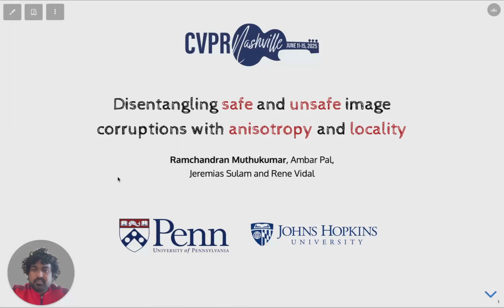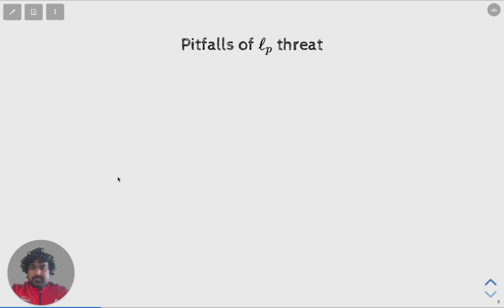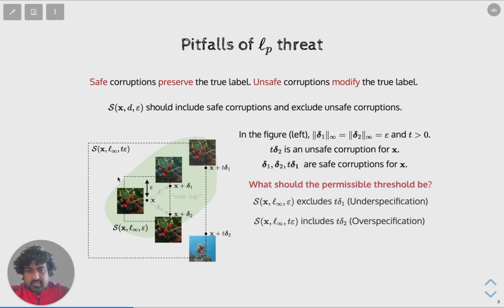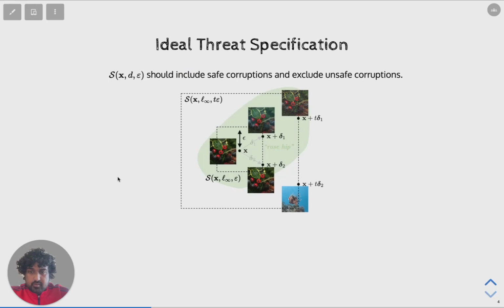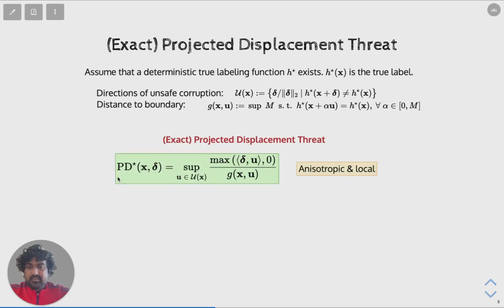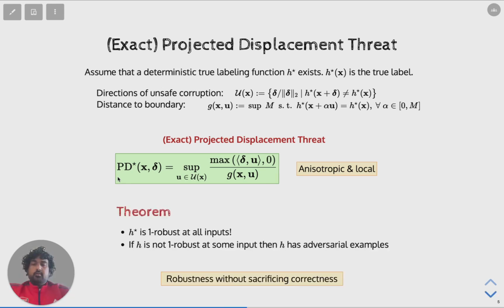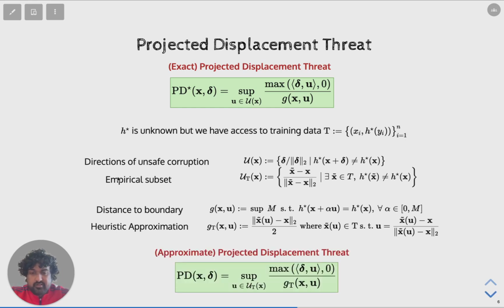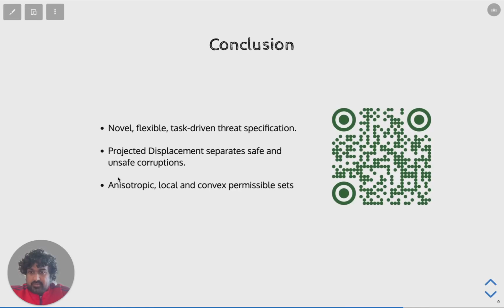[CVPR 2025] Disentangling Safe and Unsafe Image Corruptions